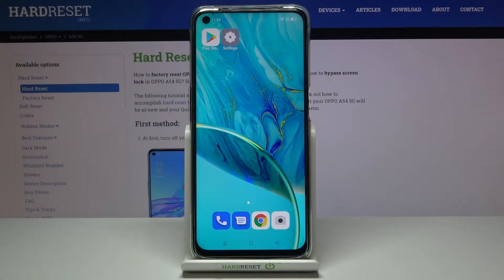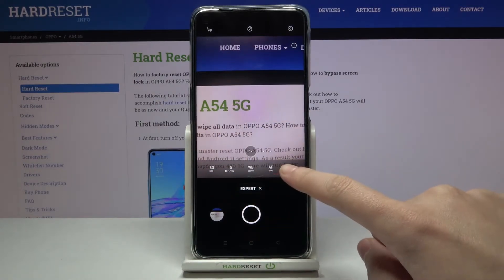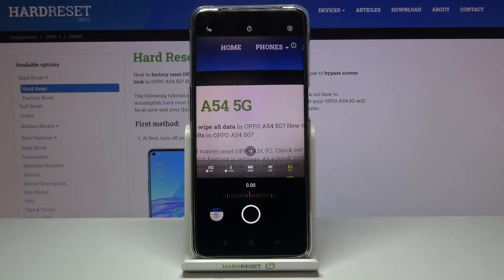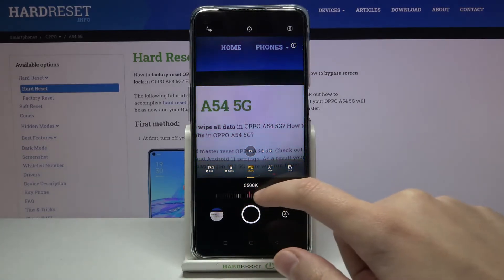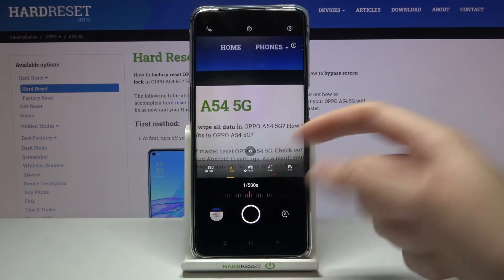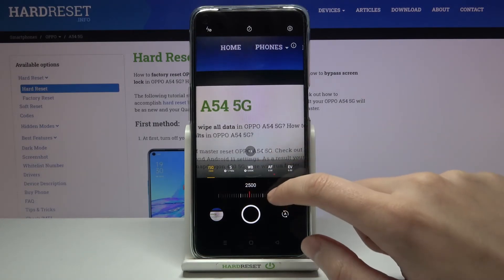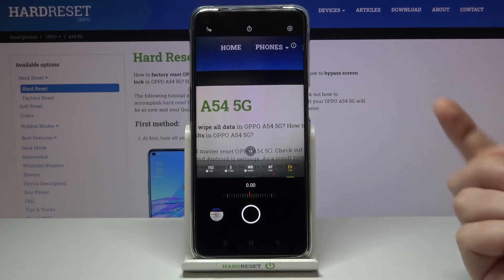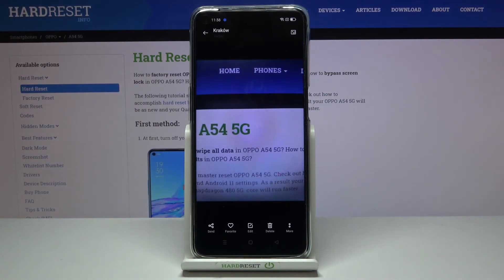How to Use Camera Pro Mode in Oppo A54 5G?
If you are wondering how to set parameters in manual mode, the so-called pro on OPPO A54, we will show you how to do it step by step.